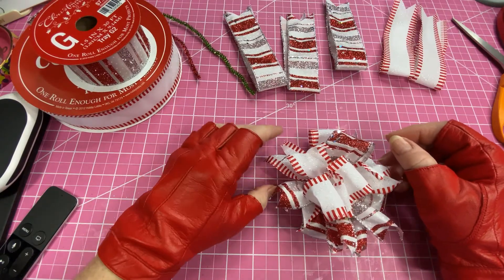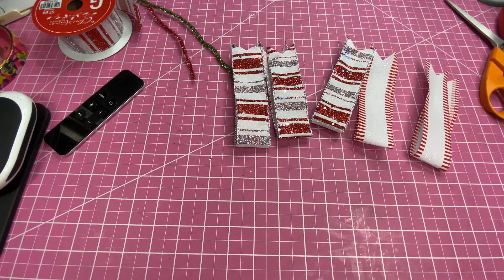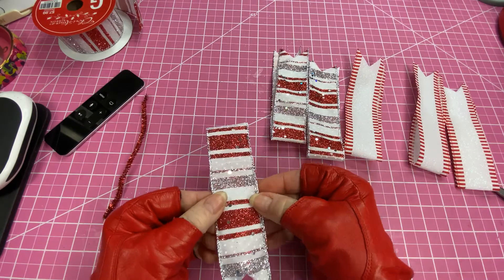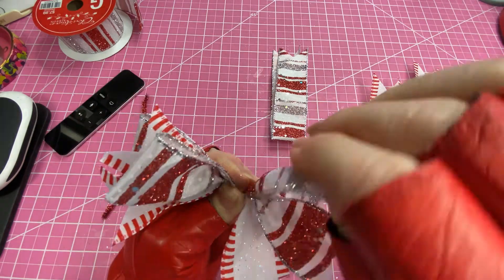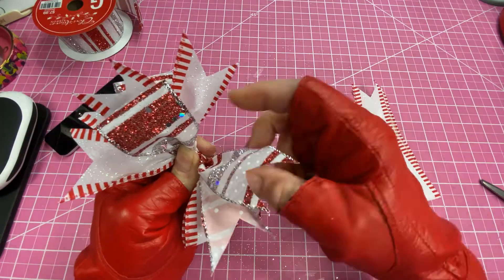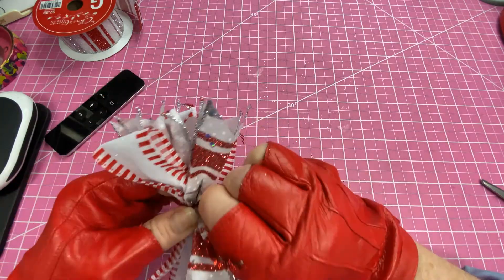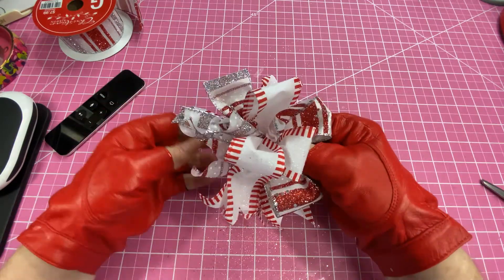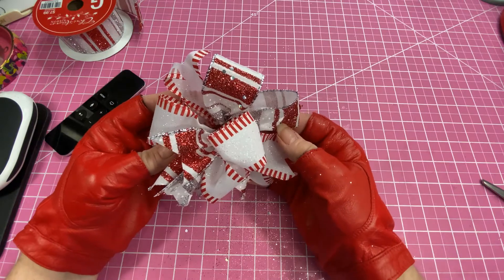Christmas in July; How to make a "funky" bow!-CarlaGetsCrafty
An easy way to make a beautiful bow like a pro for gifts or crafts!